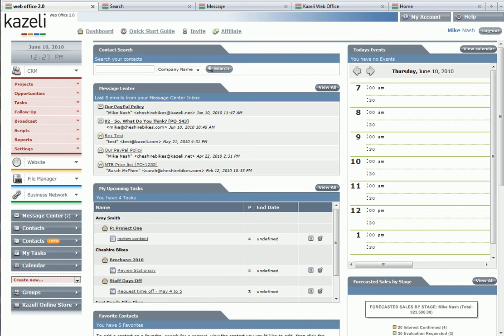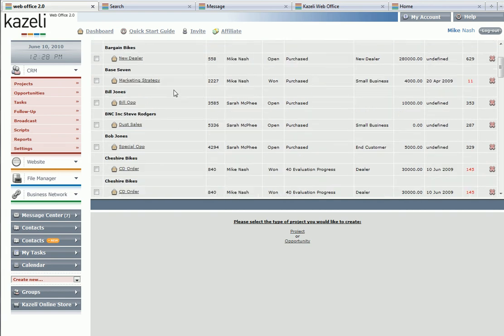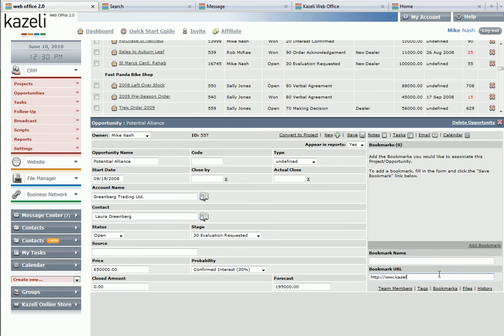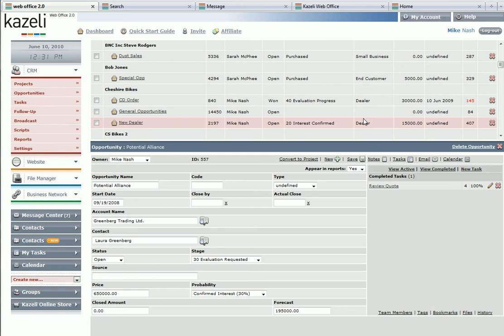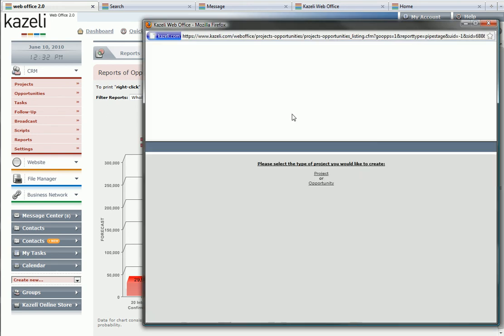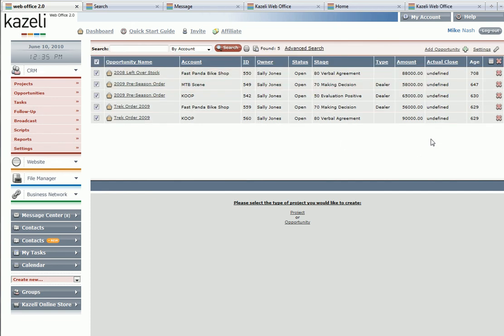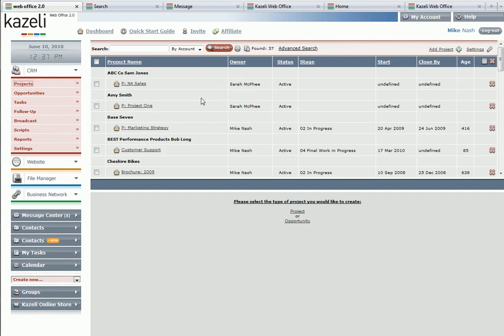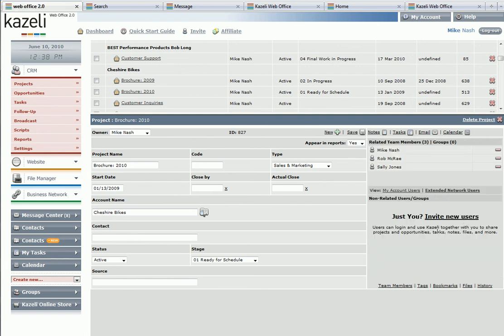Kazeli Projects & Opportunities